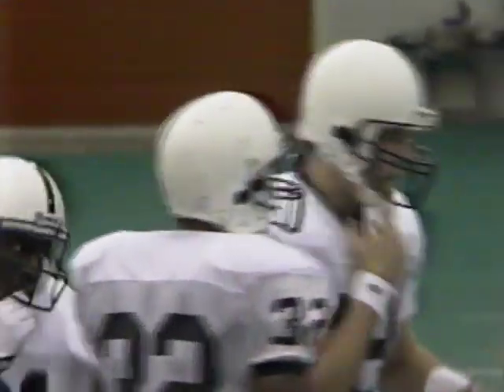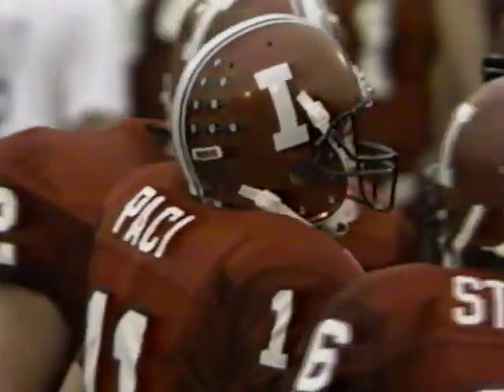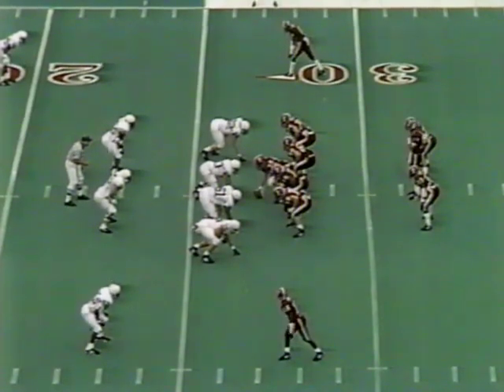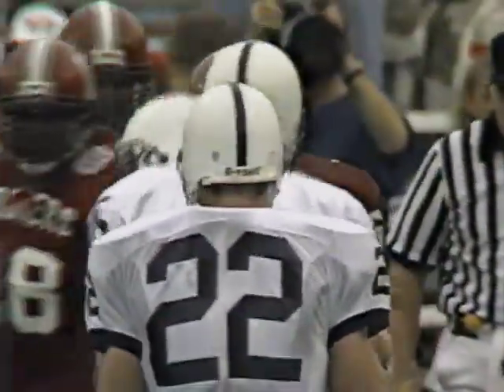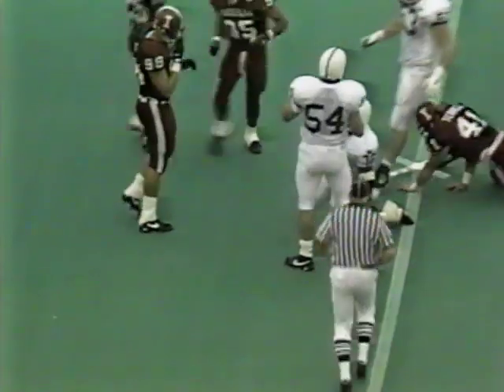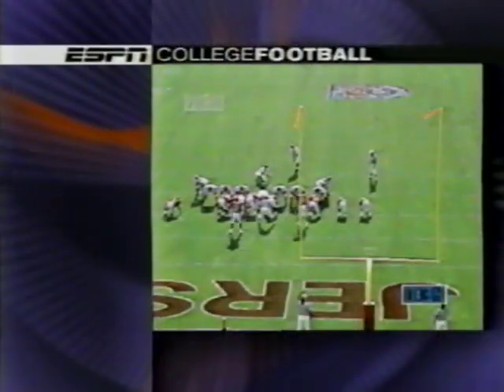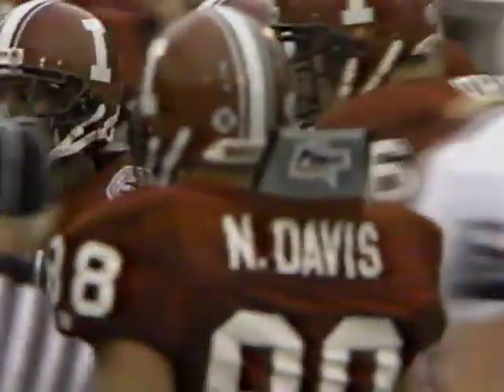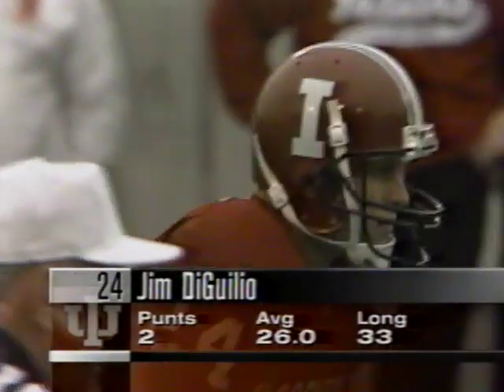Indiana football vs Penn State - 11/5/94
This is the game that cost Penn State the national title in 1994. I wish it was a complete recording, but it's missing the fun part at the very end when IU refuses to just go down quietly --- the tape ran out.